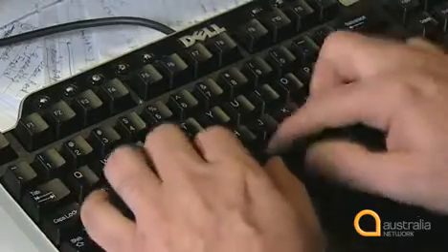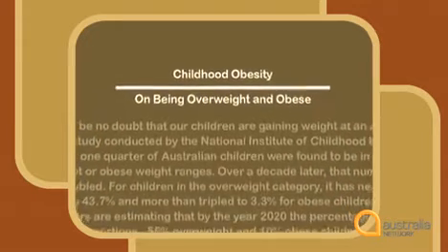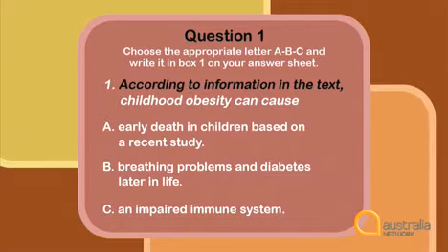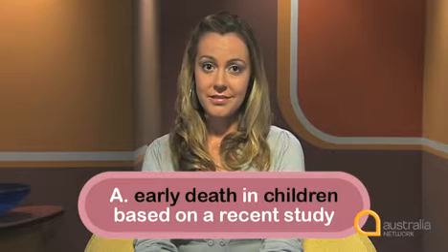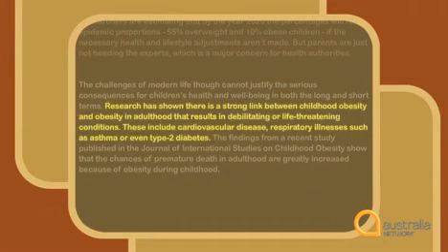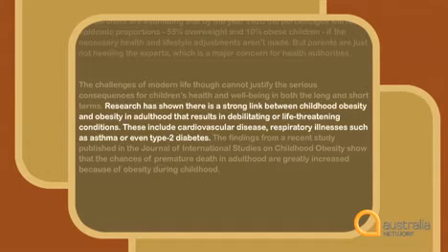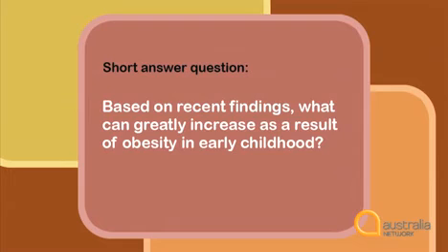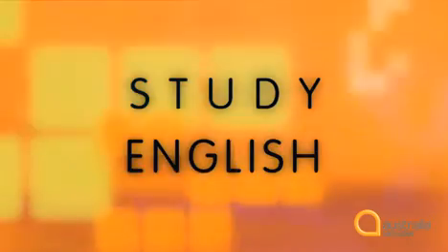13 Reading Skills and Question Ty